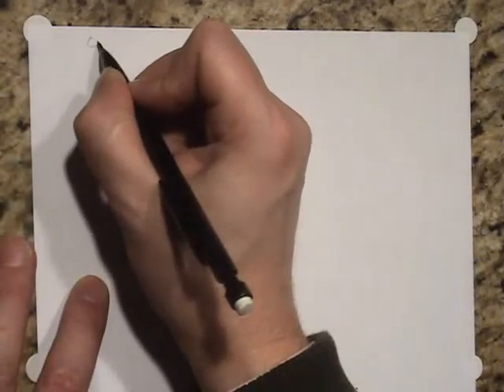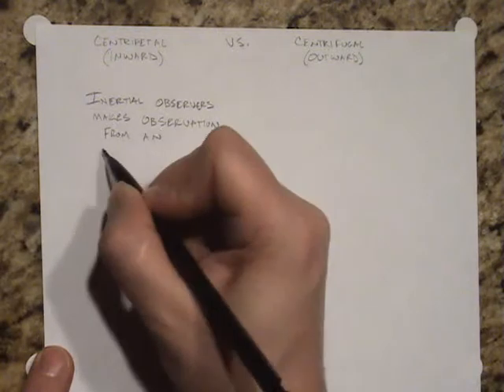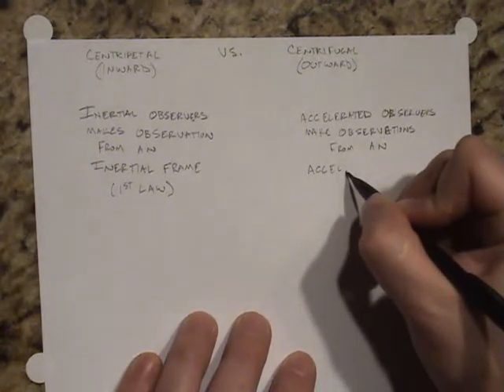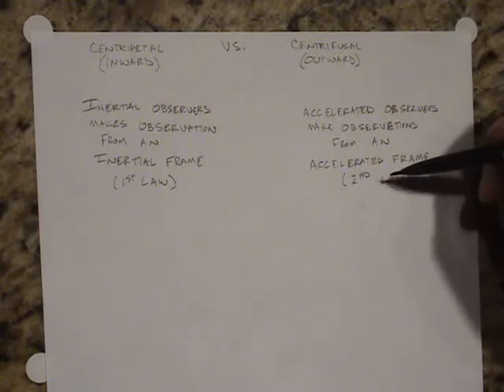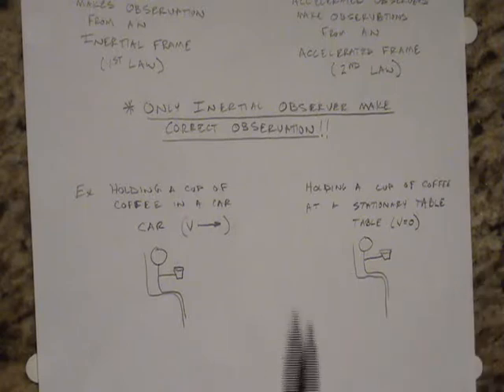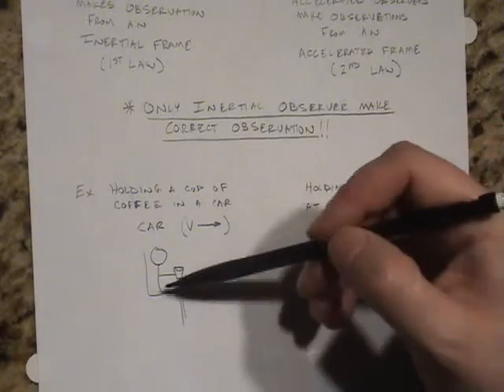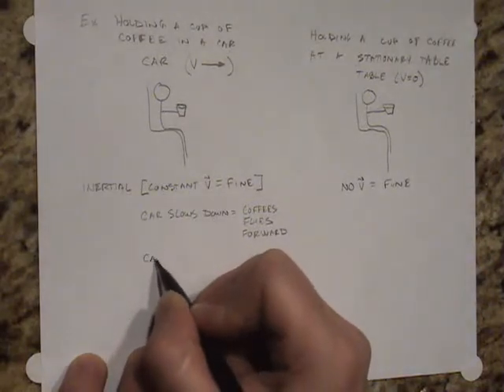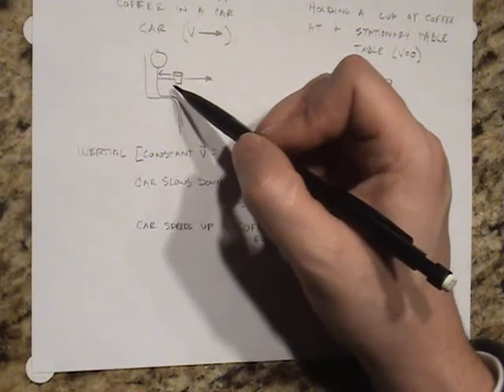Circular Motion Part 5 - Centirpetal vs. Centrifugal Force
Centripetal vs. centirfugal part one